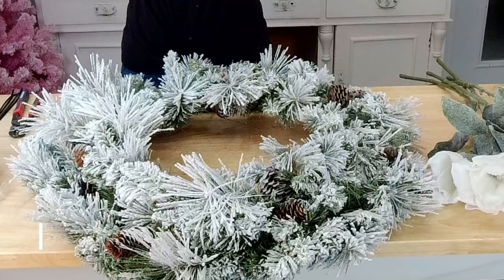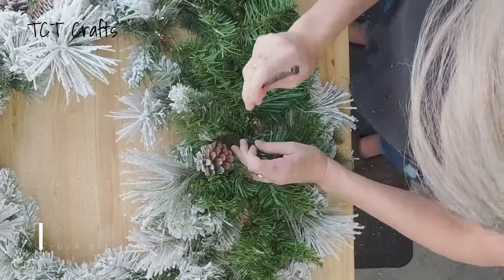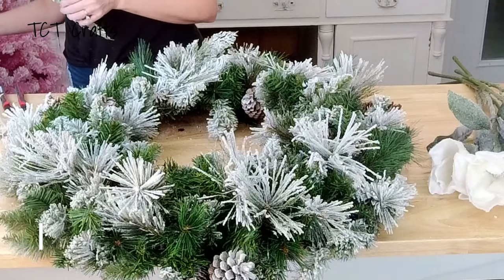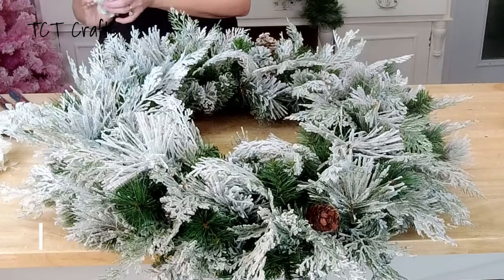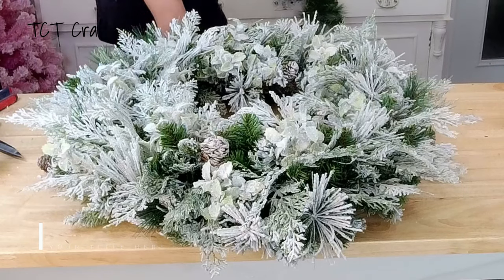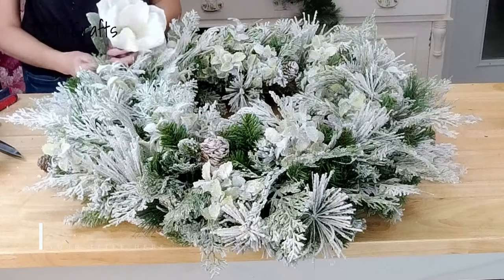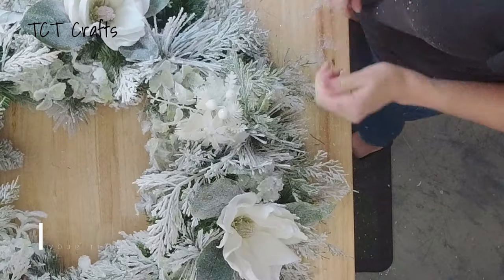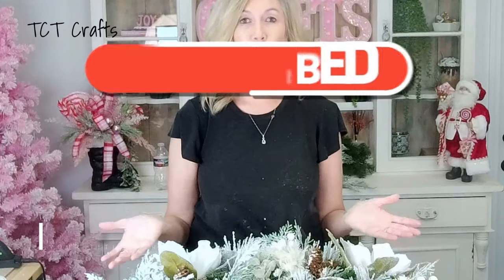DIY White Winter Pine Wreath | Elegant Holiday Wreath for Your Front Door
In this tutorial, we’ll show you how to make a beautiful White Winter Pine Wreath, perfect for your front door or as an indoor holiday accent. With frosted greenery, snowy pine branches, and elegant white florals, this wreath adds a touch of winter wonder to any space. This design is simple yet stunning, and we’ll guide you through the entire process step by step!

✨ Love this tutorial? Your support helps us bring more creative content your way.

Looking for even more inspiration? Join our VIP members group for access to exclusive tutorials and behind-the-scenes content!

Supplies

30" Flocked Pine Wreath

9" Garland

White Picks - Hobby Lobby (SKU:5033956)